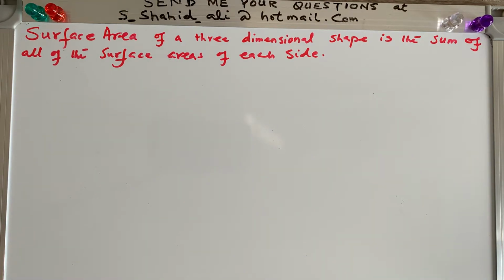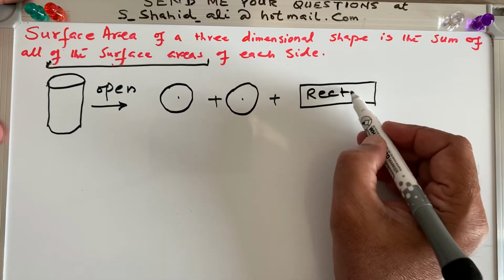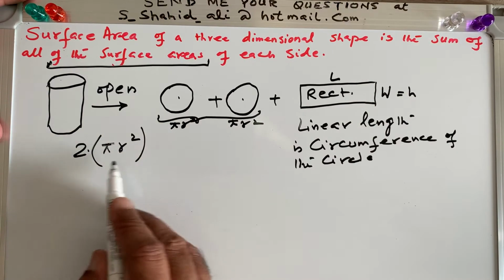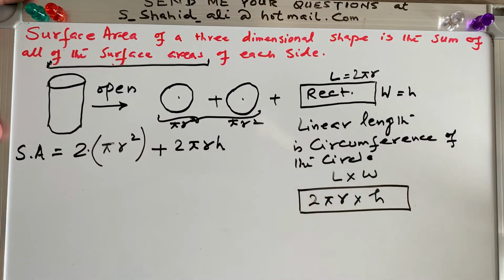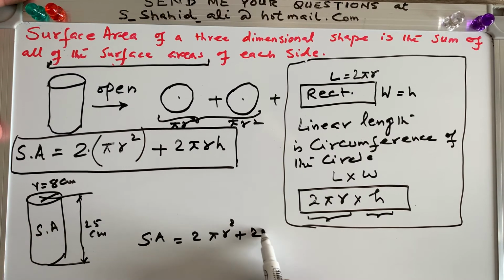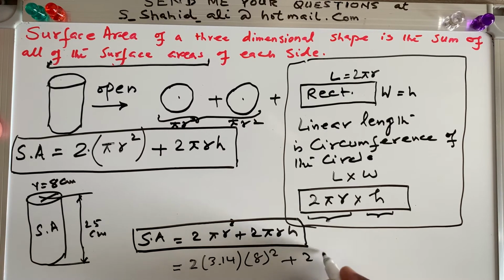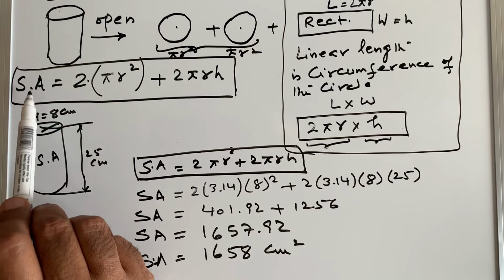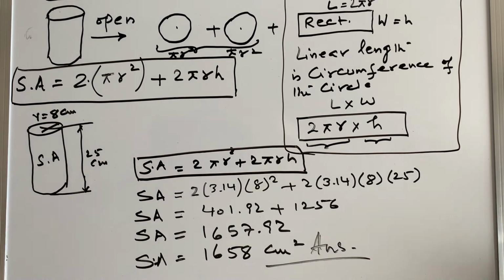Surface Area of a Cylinder, Look at the net of the cylinder, it has 2 circles and one rectangle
Definition: Surface area of any three dimensional shape is the sum of all of the surface areas of each side or each shape.
In cylinders we have 2 circular shapes and one rectangular shape.
Surface area of cylinder will be sum of three three shapes.

S.A = 2. Pi . Radius ^2 + 2. Pi . r. h

Q :1). Find the surface area of the cylinder if it’s radius is 8 cm and height is 25 cm.?